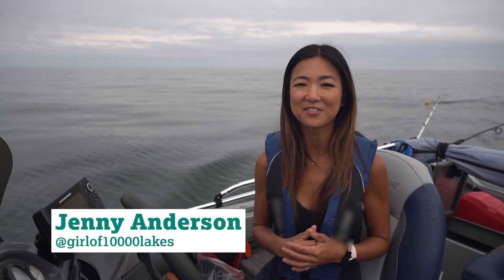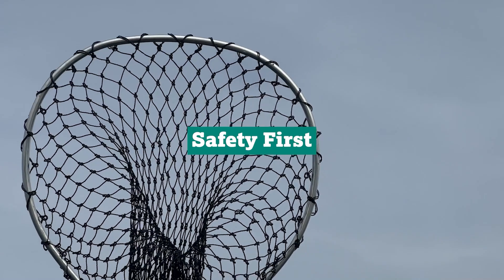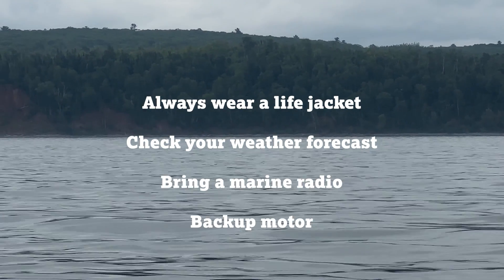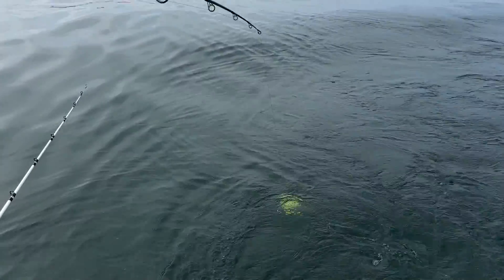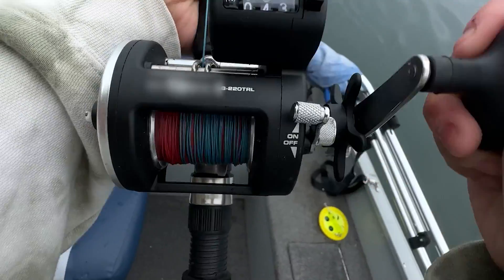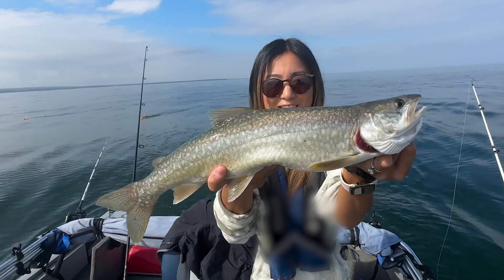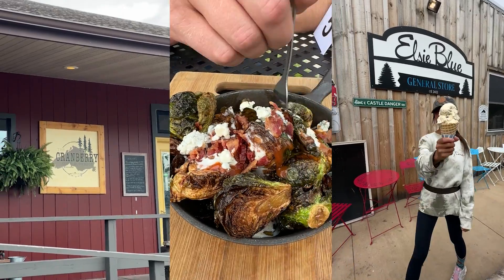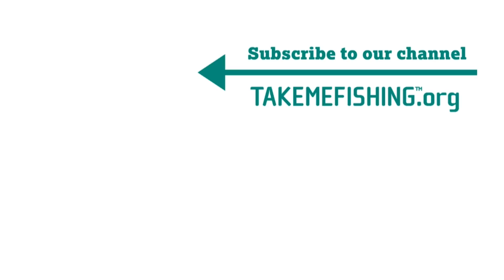Deep Water Lake Fishing: Essential Tips and Tricks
We're taking you on an adventure to the world’s largest freshwater lake — Lake Superior! Join Jenny Anderson, @Girlof10000Lakes, as you discover essential tips for catching lake trout and salmon in deep waters, including her favorite rod and reel setups, effective trolling techniques, and crucial safety tips for summer fishing. Whether you’re a seasoned angler or new to fishing, these insights will help you maximize your success on Lake Superior.